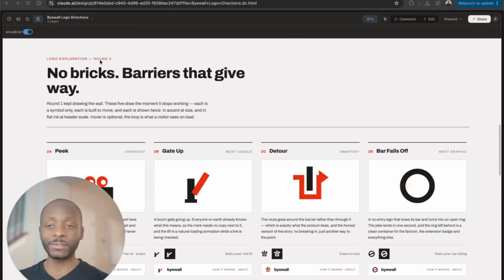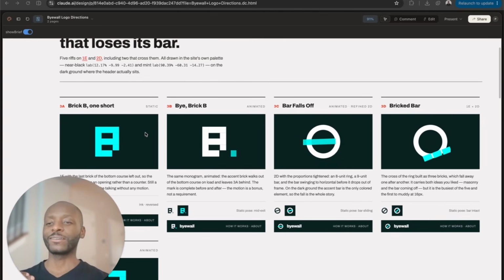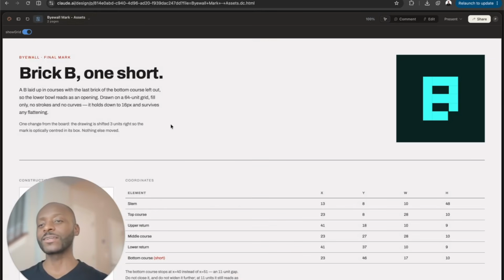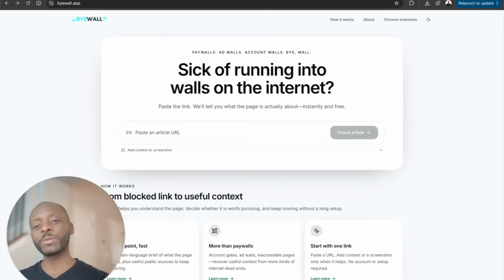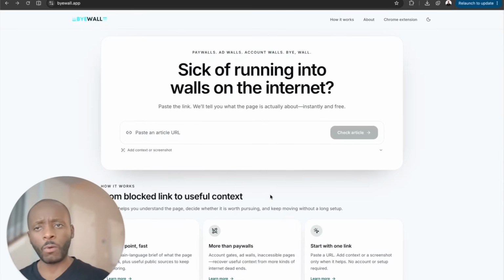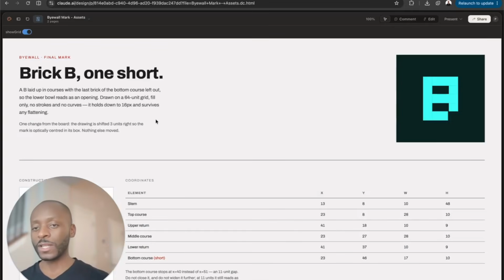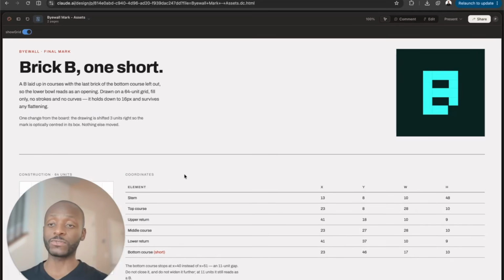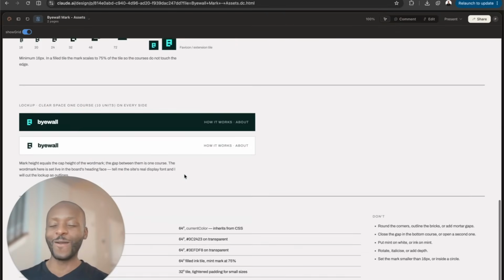Logo Exploration in Claude Design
This video explains how I am using Claude Design to create logo and 3D visual assets and how it has replaced my previous workflow. I first experimented with Claude  about a month ago with my son to build 3D game objects, and now I am trying it for logo creation after relying on Canva, Figma, Sketch, Illustrator, and Photoshop in the past.